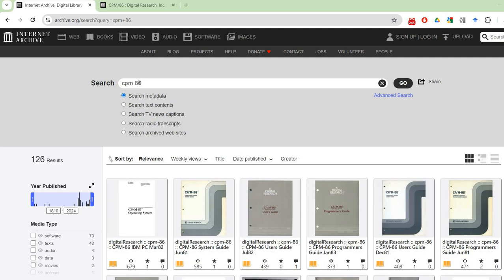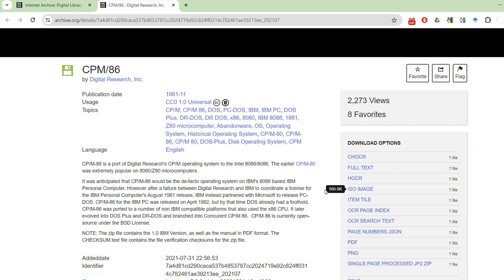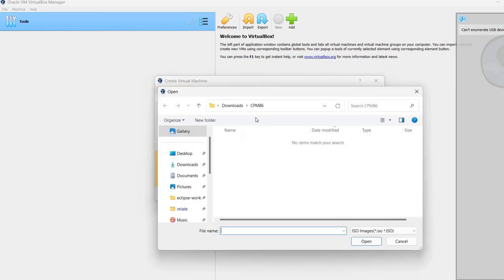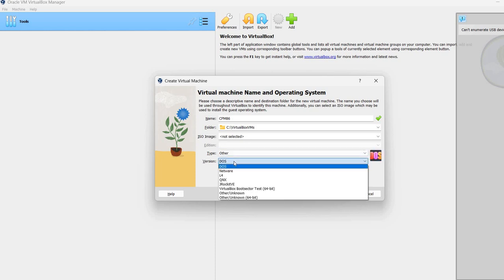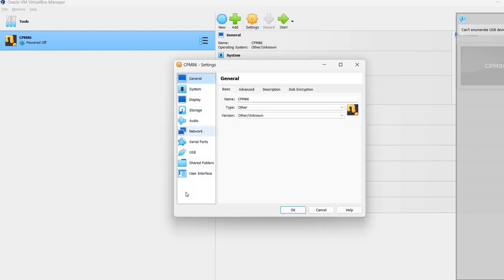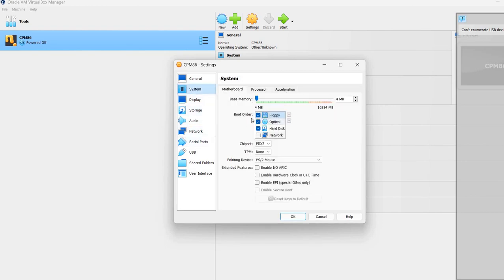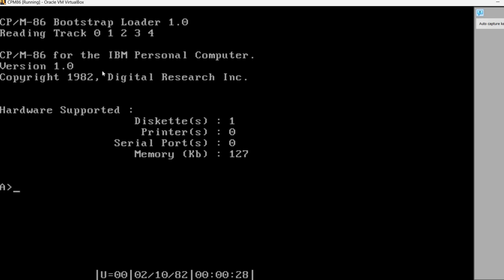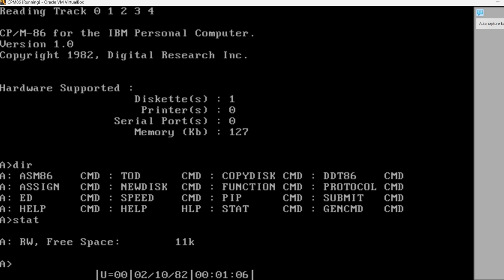CPM Running in modern VM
I am running the CP/M operating system inside an Oracle Virtual Box virtual machine.